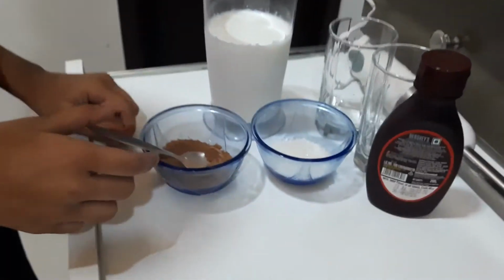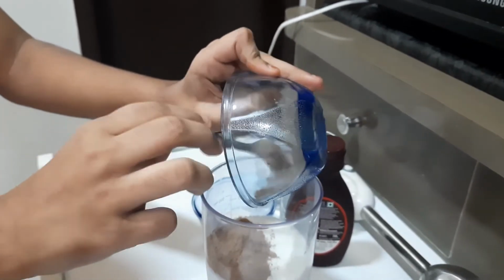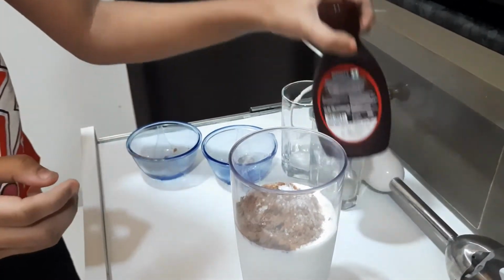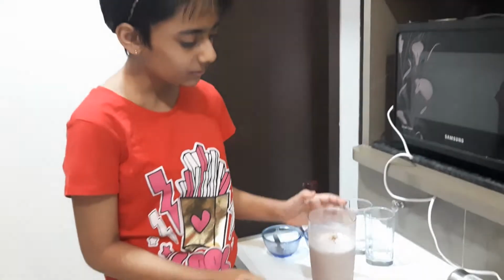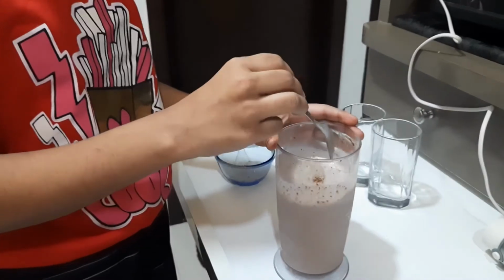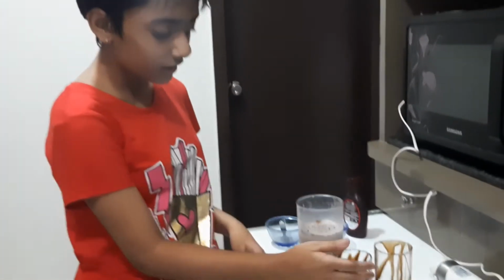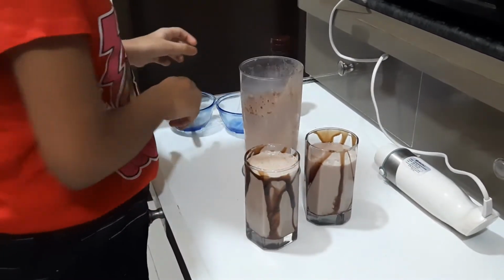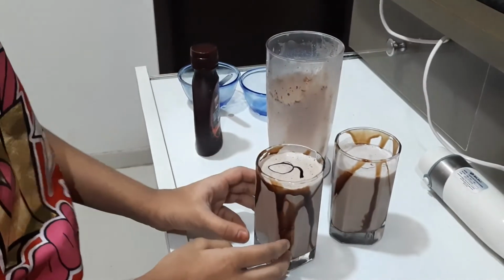How to make a chocolate milkshake 🥛🍫| 100% Veg recipe 💚| Tanishi Gupta 😋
Hi awesome viewers, 👋🏽
Today I am gonna be showing how to make  😮
100% VEG CHOCOLATE MILKSHAKE! 🍫🥛

This recipe serves 2 glasses 🥛🥛
You require:
1. 2 tbsp. Cocoa powder 🍫
2. Sugar (as per your taste) 🍬
3.  Chocolate syrup 🍯
4. 450 ml milk. 🥛

Super tasty recipe! 🤩😋
I hope u guys like it... .